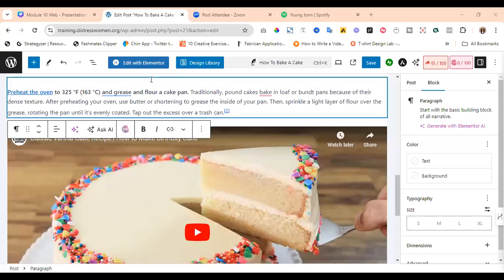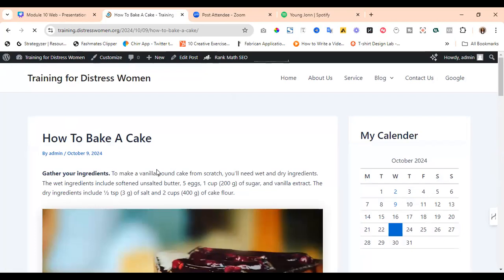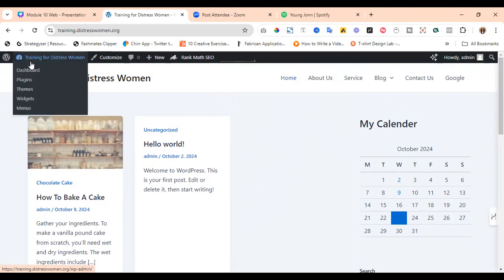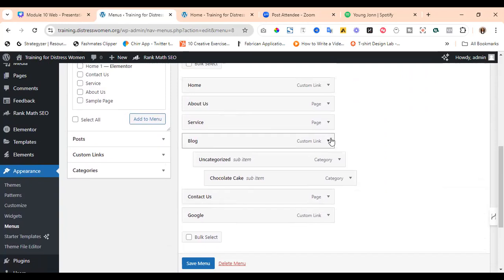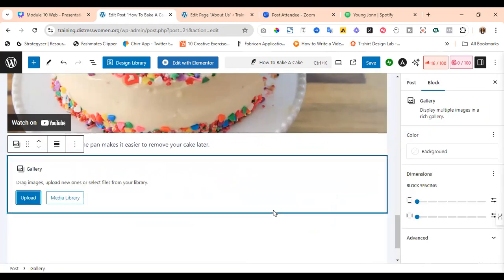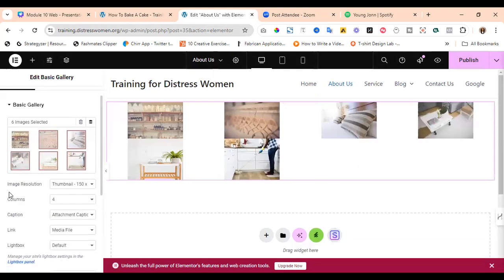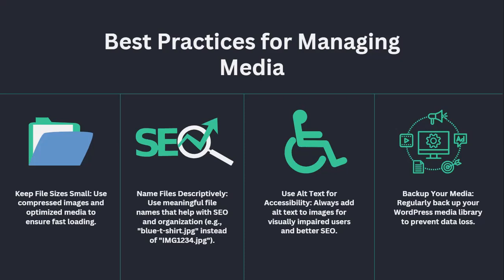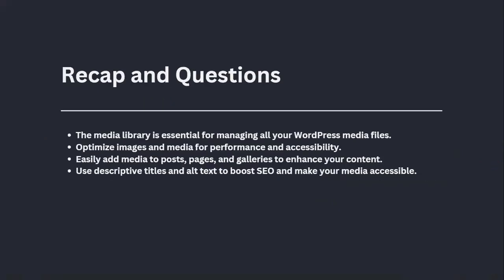module 10 contd